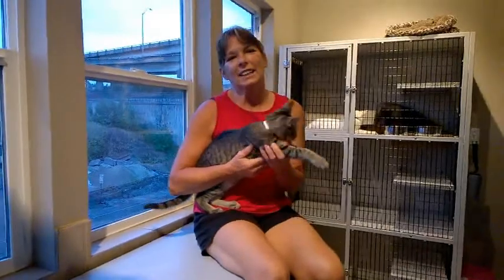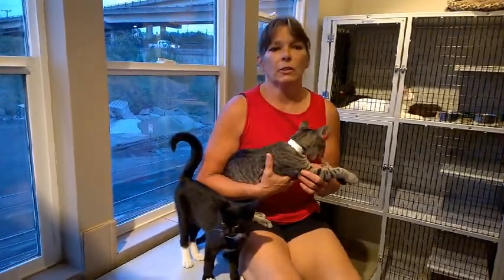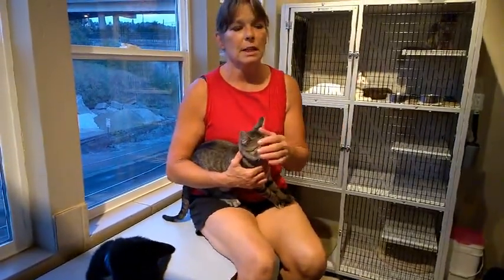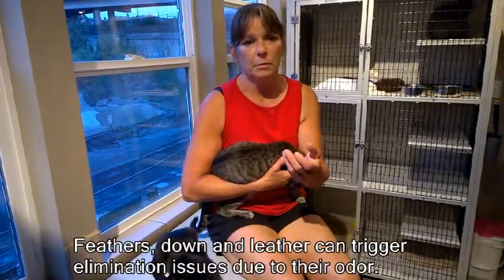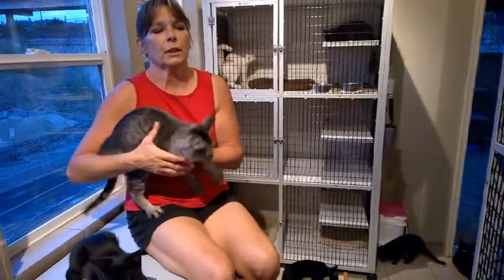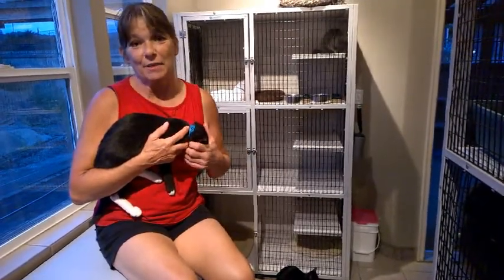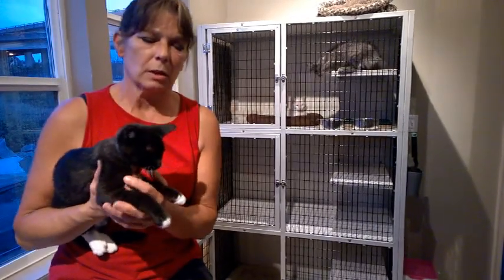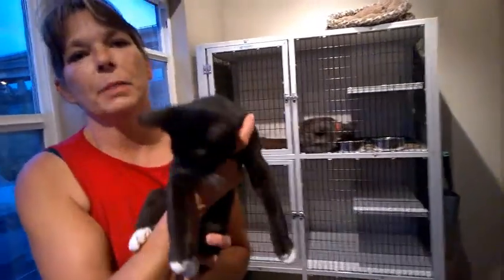Kitty Harbor Cat Care: Solving Litter Box Problems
Delyn, owner of Kitty Harbor, a Seattle rescue, rehabilitation, and adoption facility, runs through nine reasons why your cat may not be using the litter box. This video is one episode in a series of educational cat care videos called "Kitty Harbor Cat Care".

Helpful Tips When Solving Your Cats Litter Box Issues
Neuter before 6 months. 90% of cats will not start
spraying if neutered before the behavior begins.

Examine your environment for stressors:
changes in diet, furniture, discord, toddlers

Declawed cats associate pain they feel in their paws
when trying to cover their waste in the litter box.

Feathers, down and leather can trigger
elimination issues due to their odor.
Cats will urinate over previous odors left by other
cats, much like dogs who will re-mark anothers spot.

Infection and blockage cause pain when urinating,
associating the box and avoiding it. Please see vet.

Your vet can screen for diabetes with a blood count, serum profile and urinalysis.

Litter box accessibility and cleanliness is vital.
1 box per 2 cats and 1 box per floor

The cat is not acting out, but asking for help.
Cats are not spiteful, angry, or mean; something has gone awry.

Teasing leads to insecurity, lack of confidence and rejection.
These stressors lead to urination issues.

9 Reasons for Litter Box Issues
1. Spay/Neuter
2. Declaw
3. Odors: Feathers, Down, Leather
4. Stress & Change
5. Infection
6. Diabetes
7. Litter Box Location & Cleanliness
8. Parasites
9. Teasing & Rejection